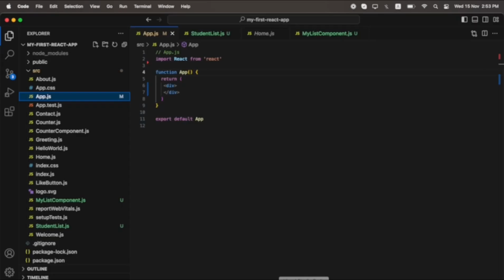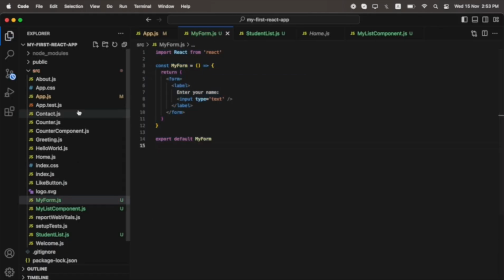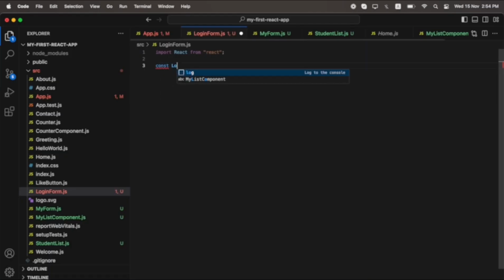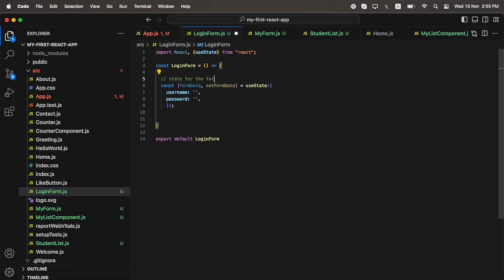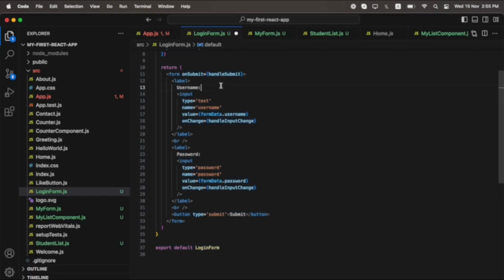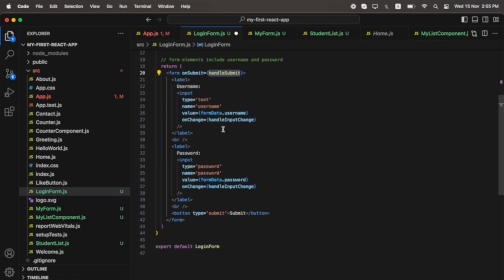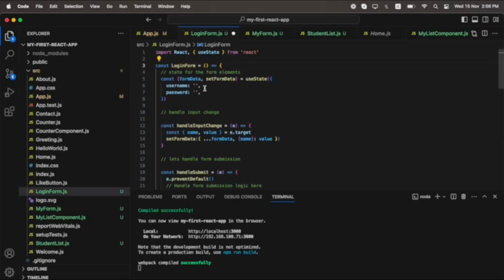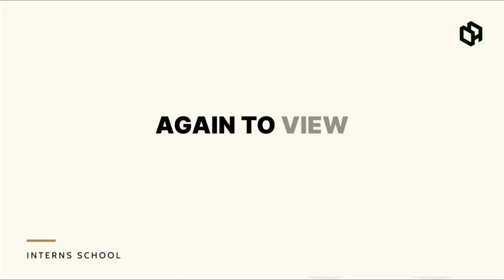React Developer Mastery Series: Forms and form handling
Day 10: Today we will focus on form handling in the context of React.